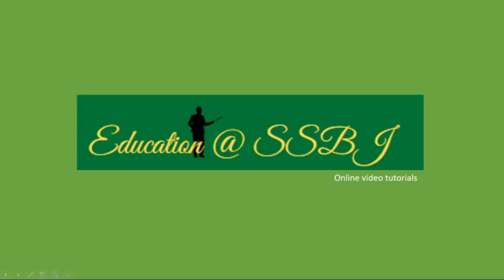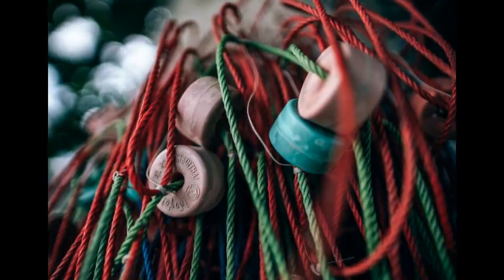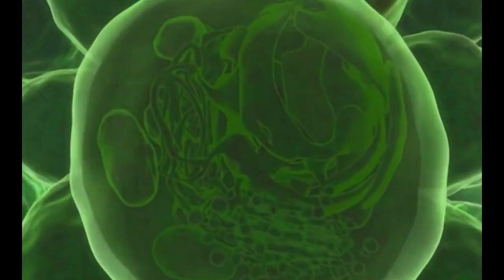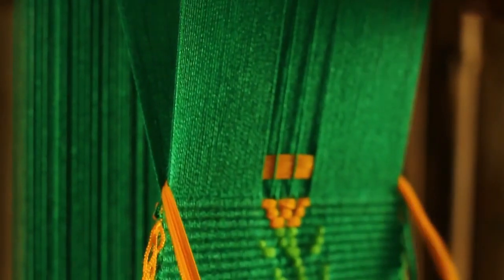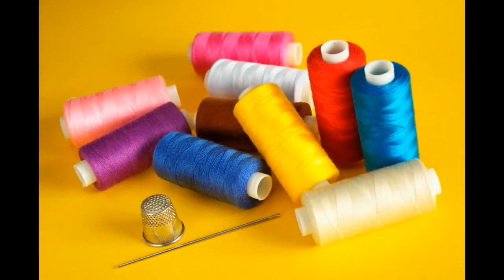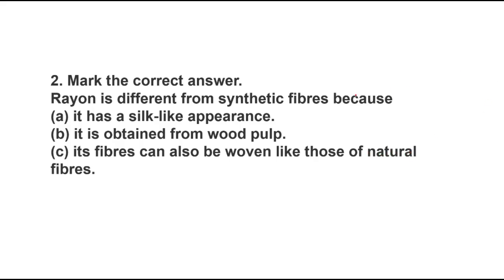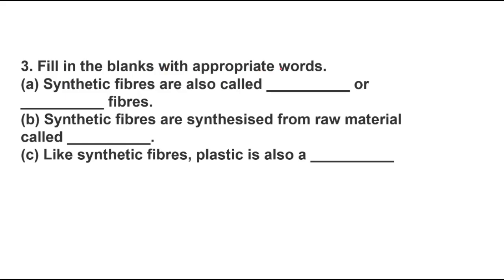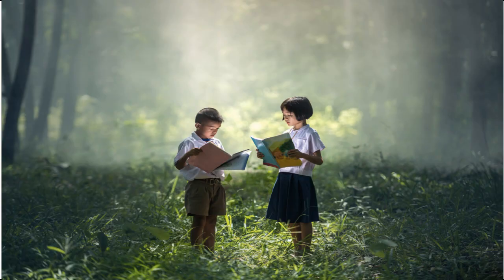Synthetic fibers and plastics part 1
An attempt to reach students during pandemic